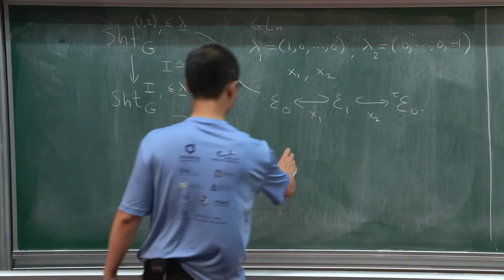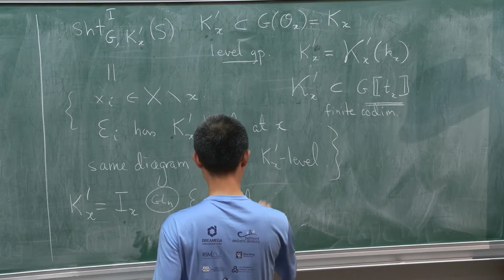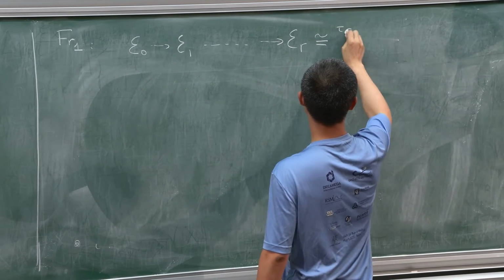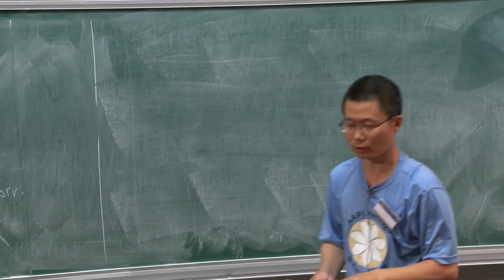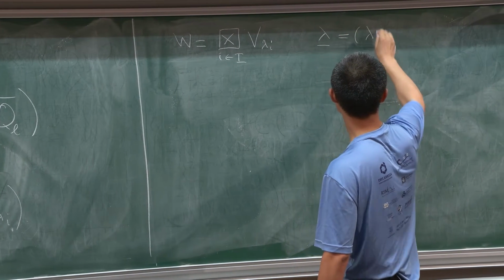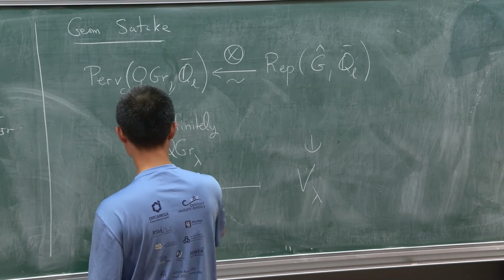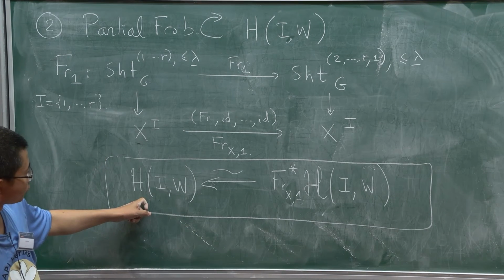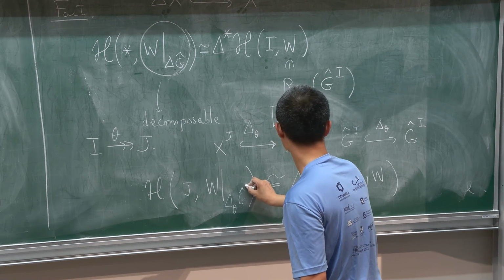Zhiwei Yun - 3/3 Introduction to Shtukas and their Moduli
We will start with basic definitions of Drinfeld Shtukas and their moduli stacks. Then we will talk about its geometric and cohomological properties, and important constructions such as Hecke correspondences and partial Frobenius. We will also mention its relation with Drinfeld modules and analogy with motives.

Zhiwei Yun (MIT)